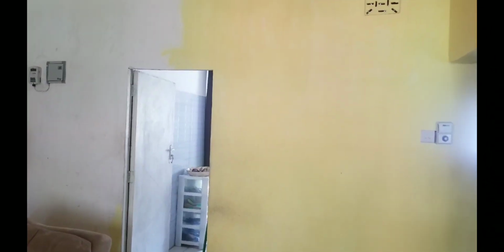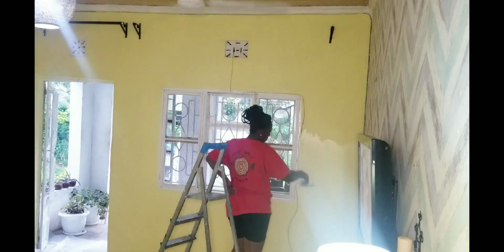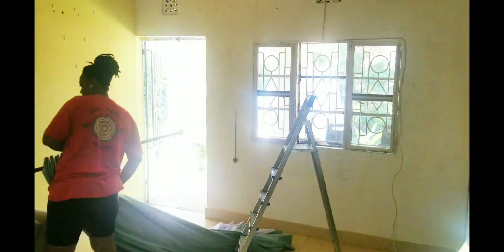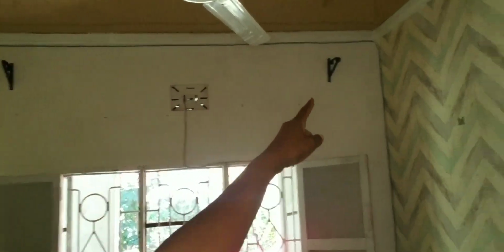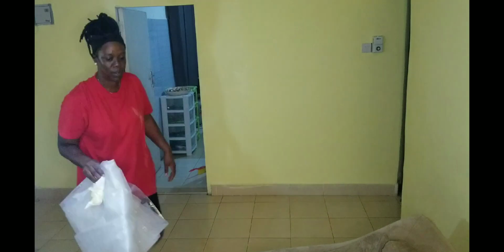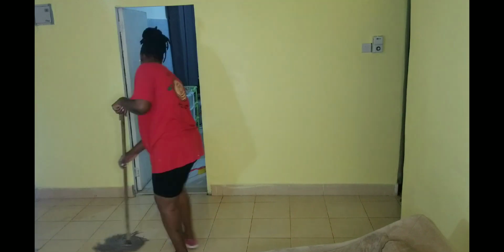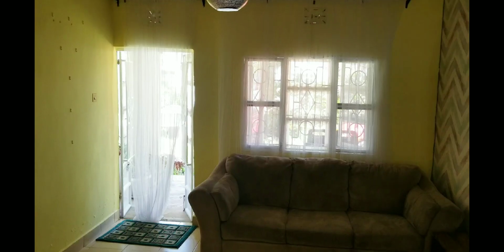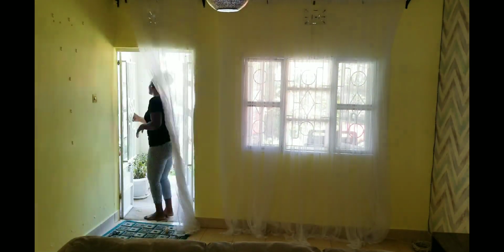LIVING ROOM MAKEOVER|| REVAMP